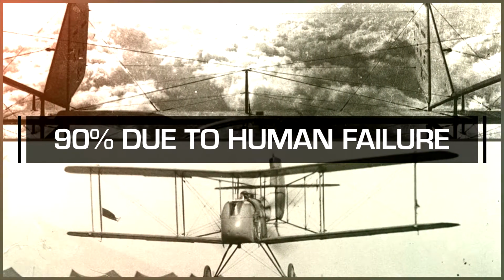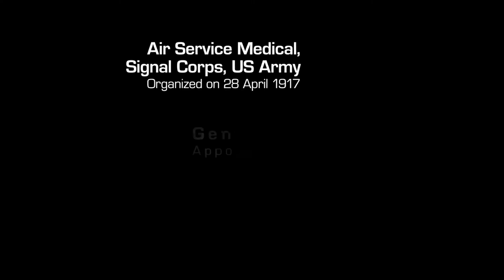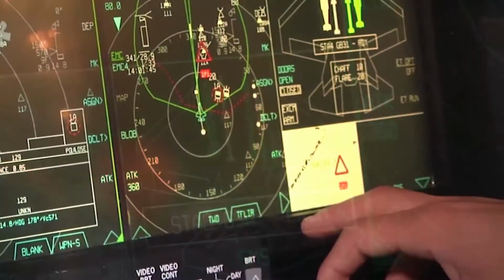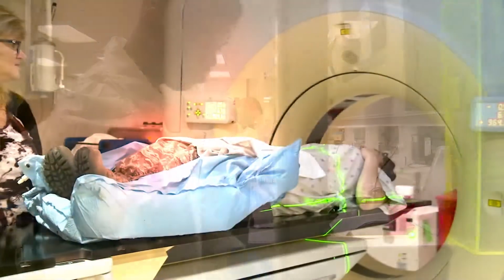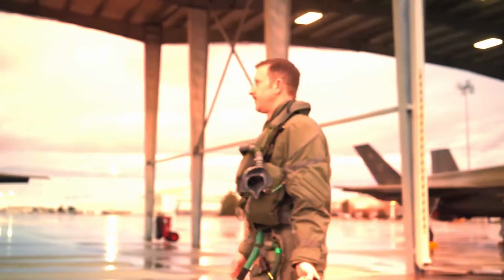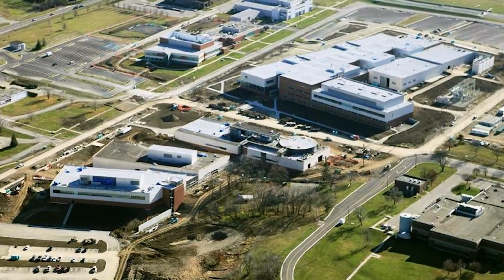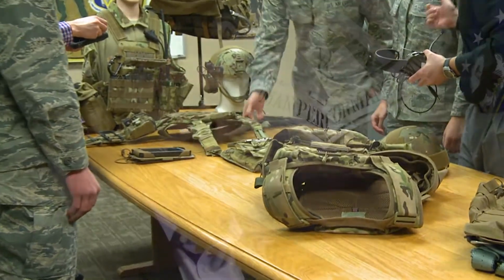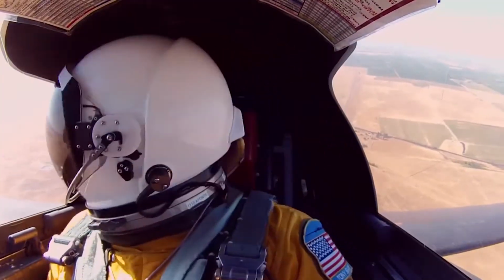AFRL Century Series – Chapter 9: PERFORMANCE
The 711th Human Performance Wing (711 HPW) is a unique combination of three units: the Airman Systems Directorate (RH), the US Air Force School of Aerospace Medicine (USAFSAM) and the Human Systems Integration Directorate (HP). The synergies of combining the ideas, resources and technologies of these units position the 711 HPW as a world leader in the study and advancement of human performance.